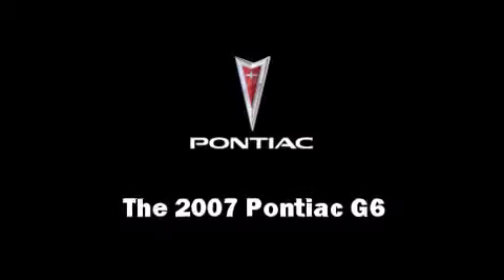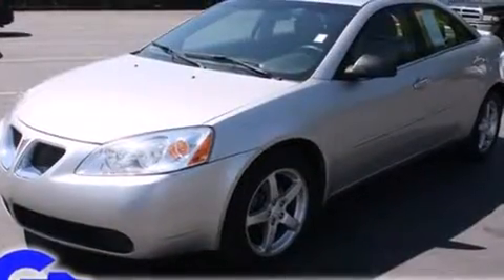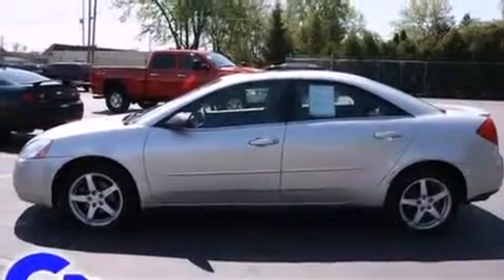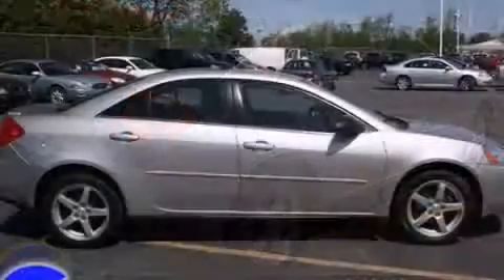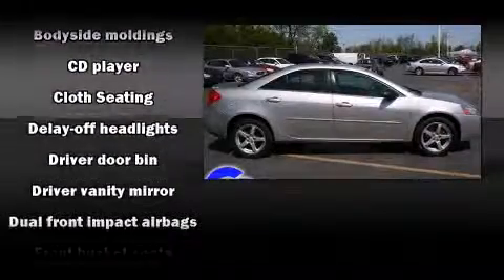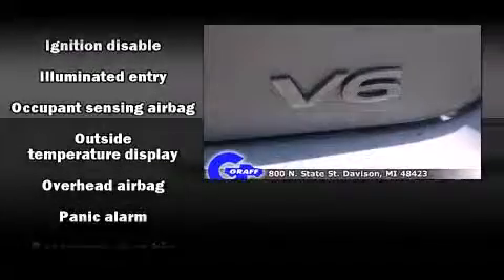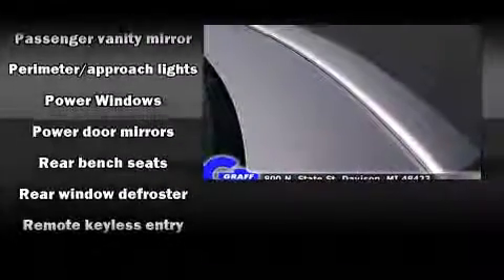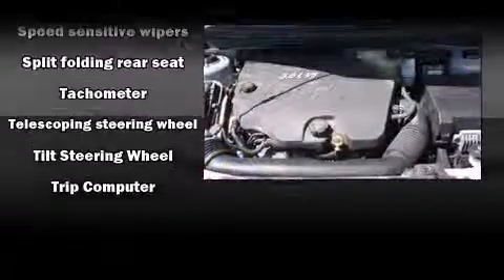2007 Pontiac G6 near Birch Run, Michigan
This vehicle is a 2007 G6 with about 95K miles and is being powered by a V-6 cyl engine. This 2007 G6 is located near Birch Run, Michigan.   Some of the key features include: am/fm radio, air conditioning and remote keyless entry.  The liquid silver metallic exterior combined with the ebony interior looks great together.  This Sedan is being sold as-is without a warranty.  Some more key features on this G6 include: speed control, v-6 engine, sunroof and sunroof.  An AutoCheck Report is available upon request.
    Hank Graff Chevrolet Davison
    Address:
    800 N. State St.